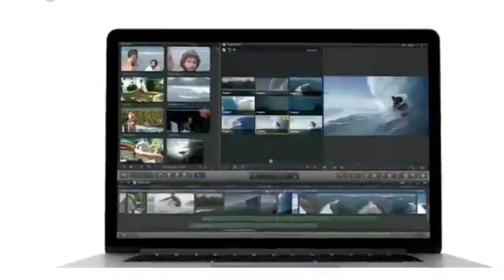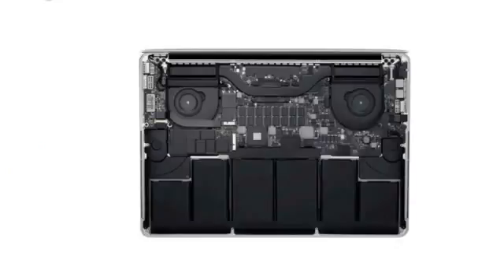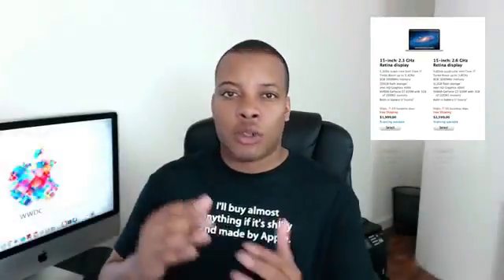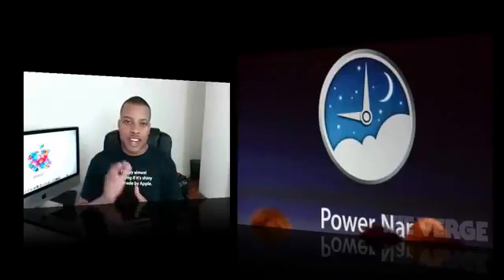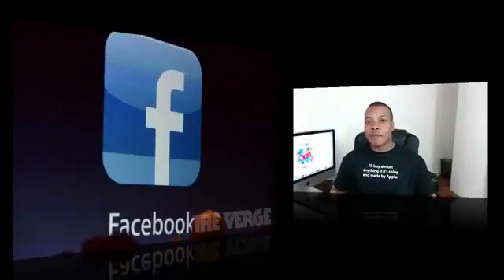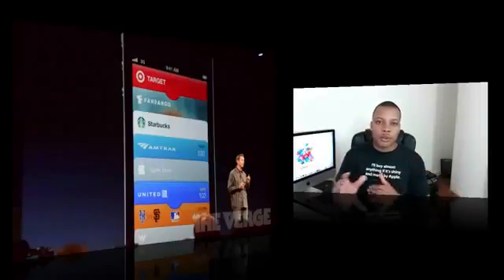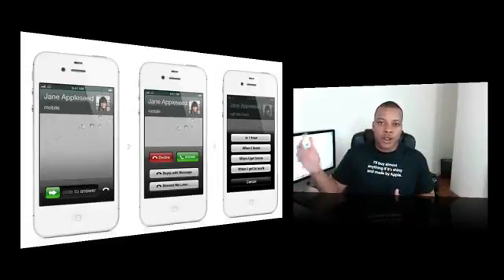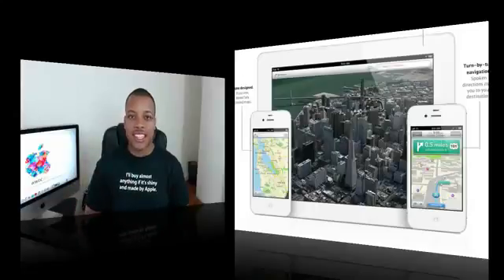Full Wwdc Recap Ios 6 And A Retina Display Macbook Pro.mp4575